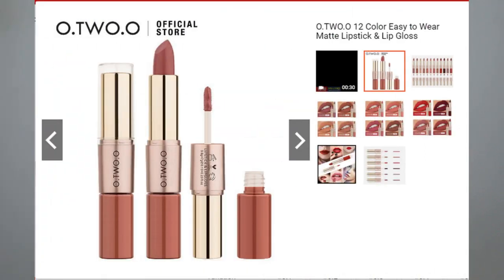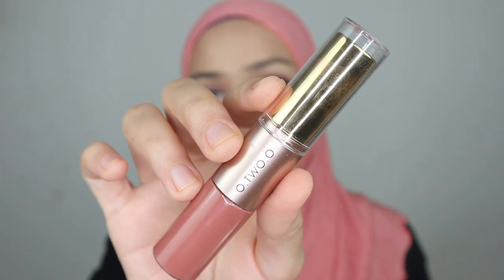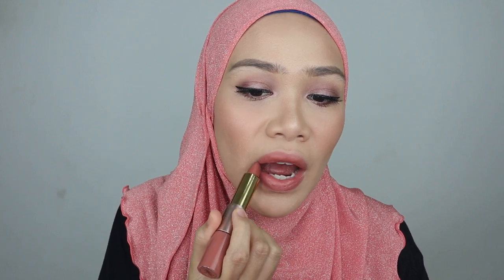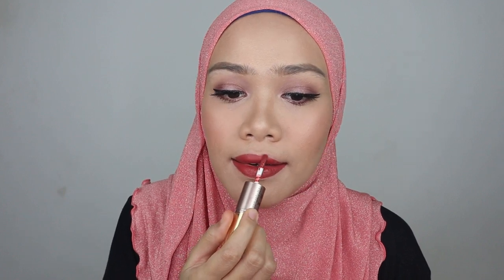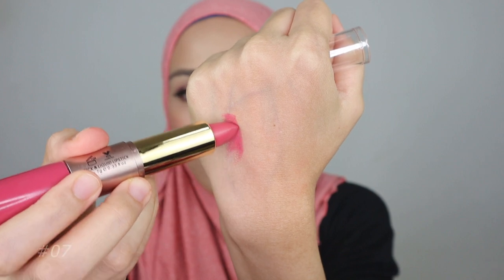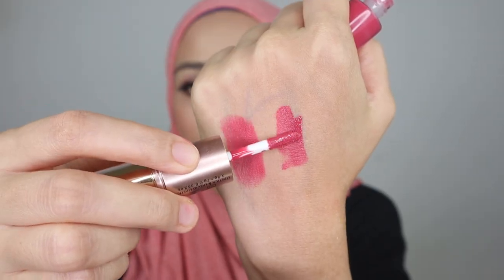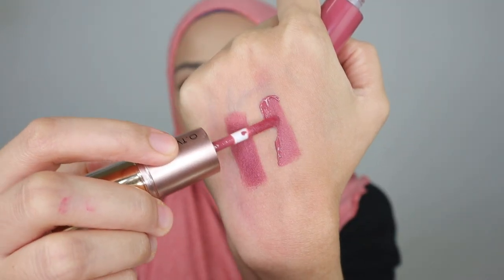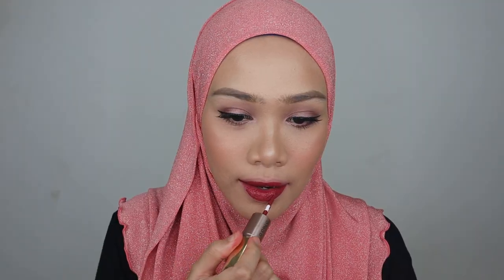O TWO O Matte lipstick & Liquid Lipstick / Lipgloss?? | Honest review + First impression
Hi there welcome to my new video!!

My first time ever trying out OTWOO Matte Lipstick & Lipgloss. Are they lipgloss or liquid lipstick?? Watch this now